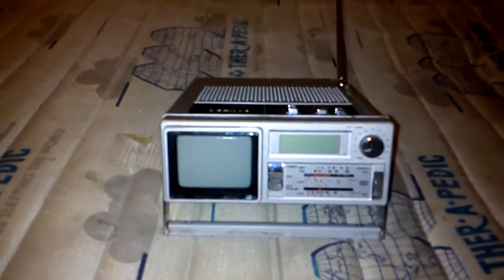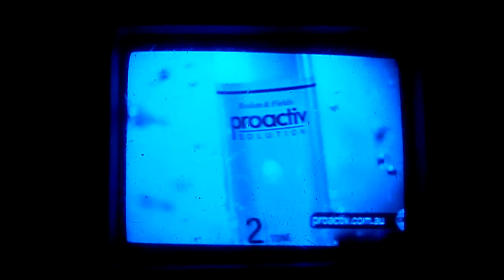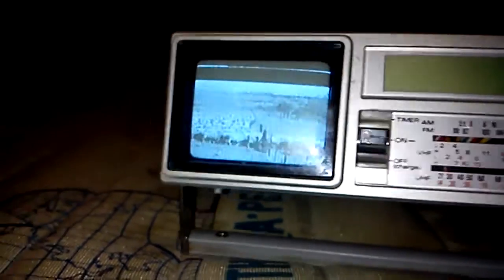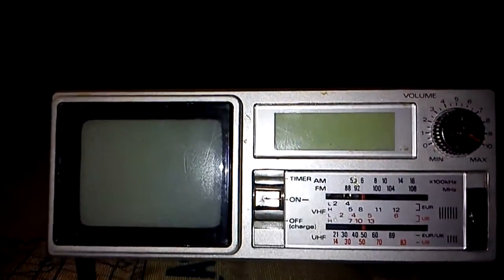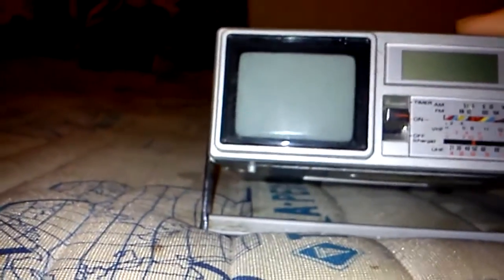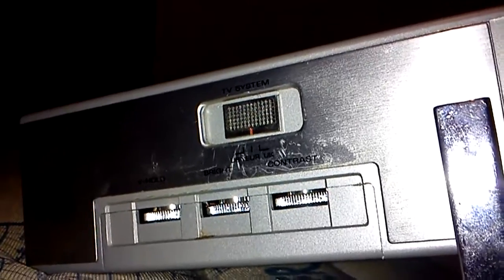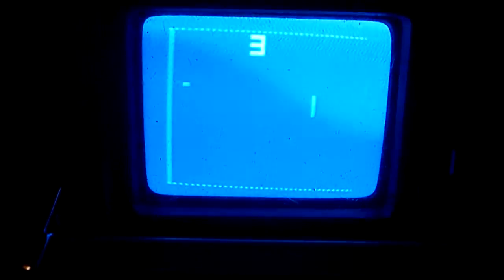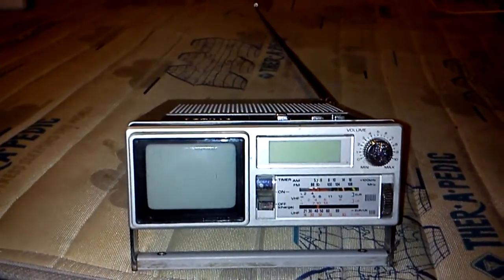Vintage 80s Sanyo Portable CRT TV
A brief demonstration and description of a nifty little TV I found on eBay.